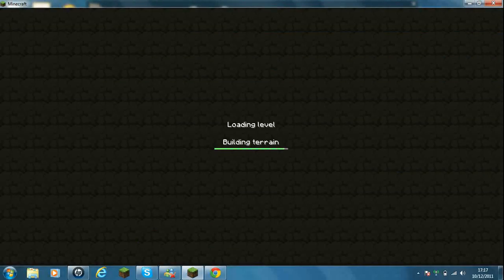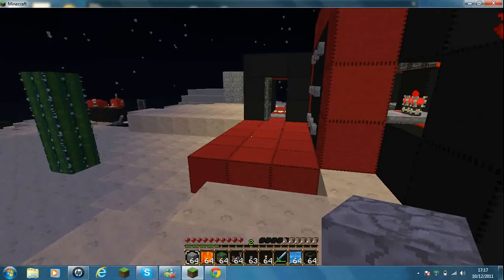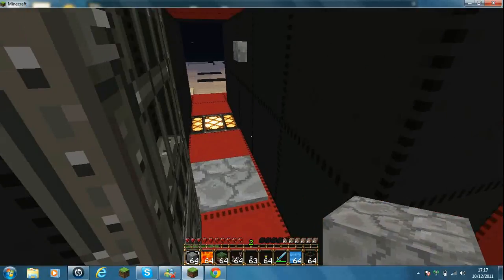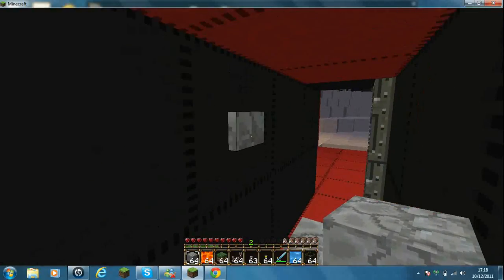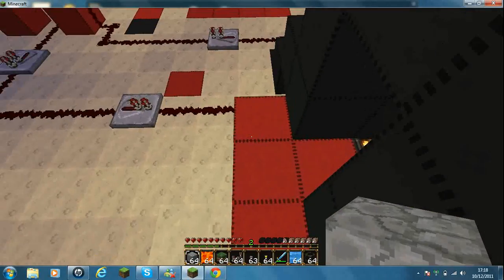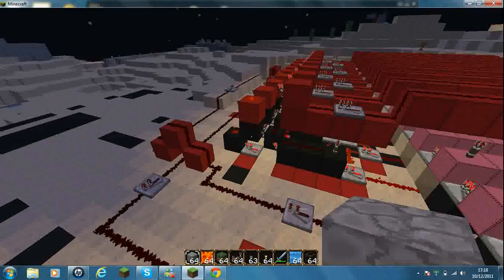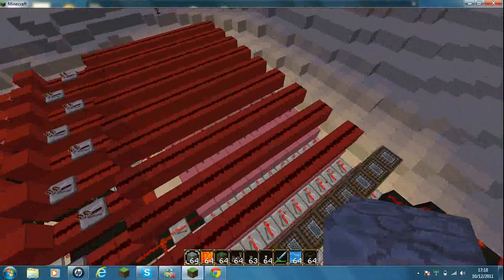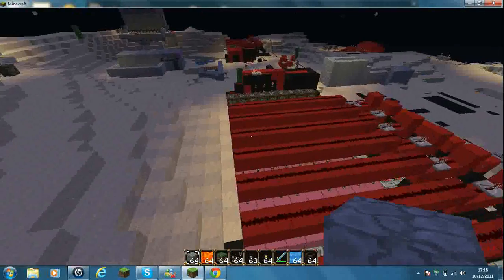9 button order sensitive combo lock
sorry about the audio guys :( but if i get around 5 likes i will be doing a tutorial on how to build it.